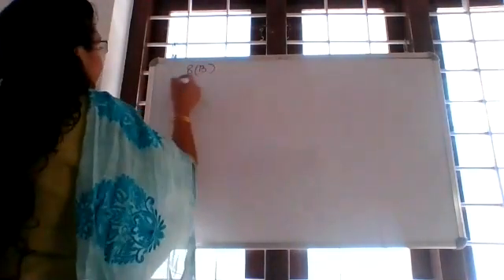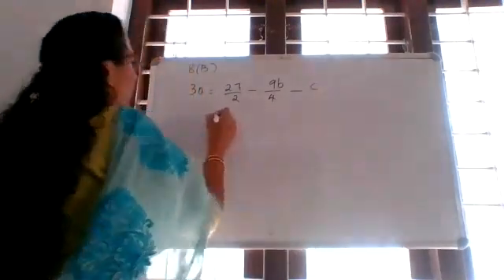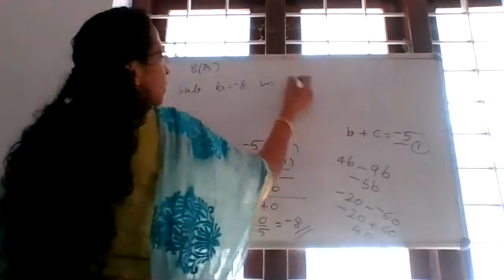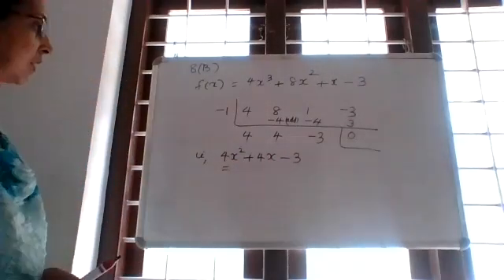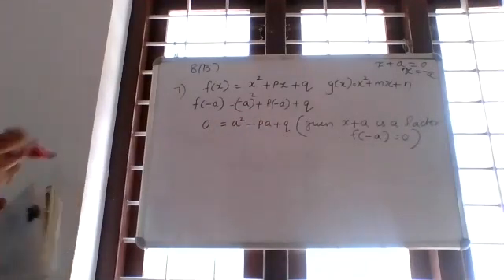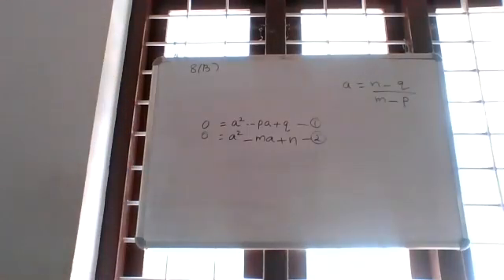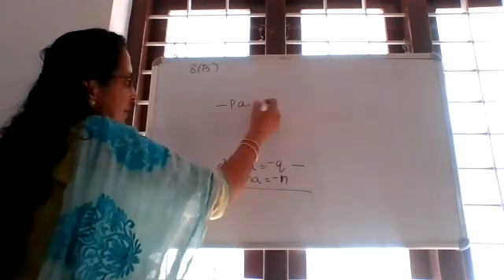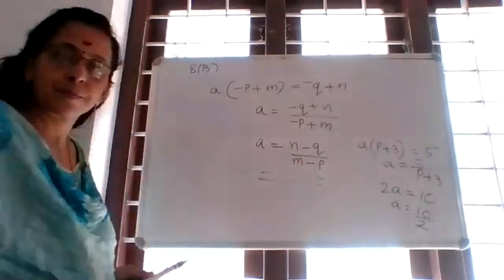Remainder 8 (B) qns 6&7